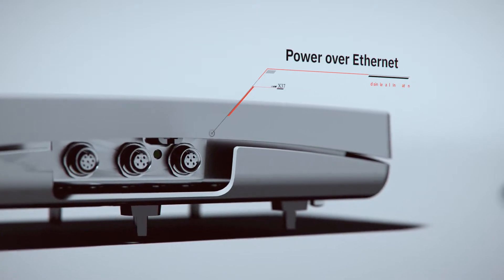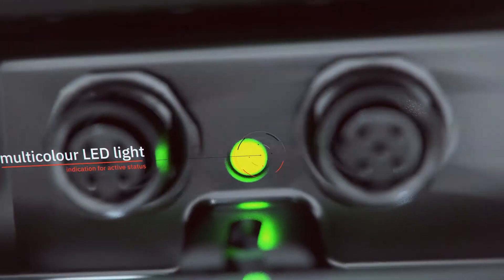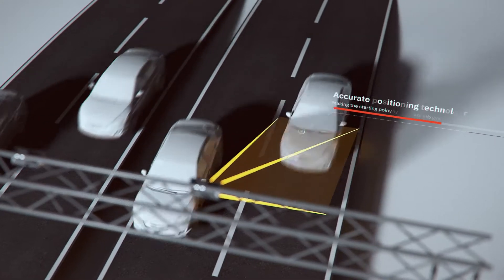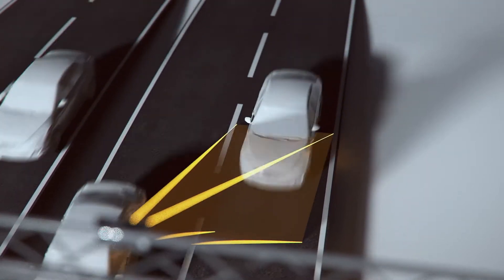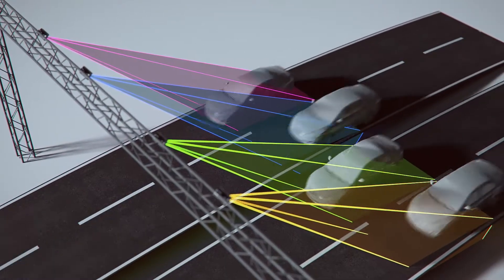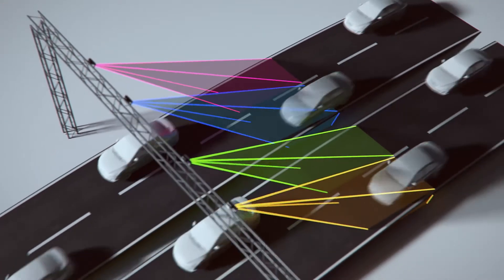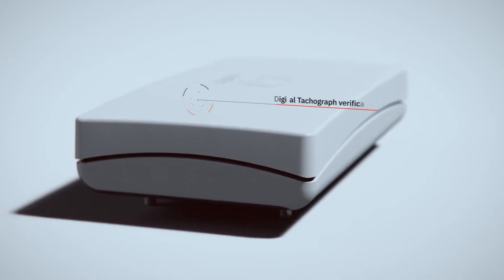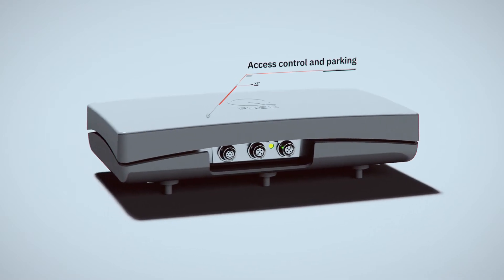Q-Free’s DSRC transceiver, RSE651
The smallest and lightest high-performance DSRC transceiver ever on the market. Define your virtual lobe to avoid cross talks between lanes and secure identification of vehicles in high traffic lanes!